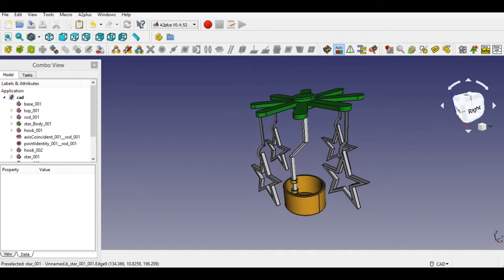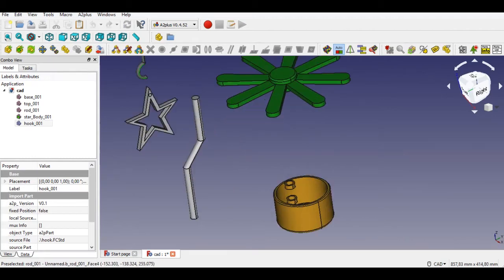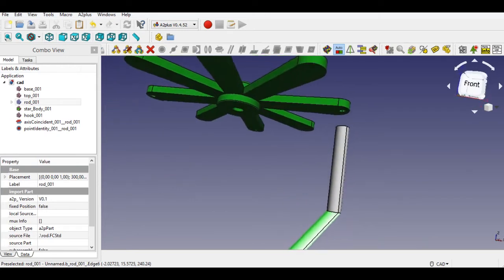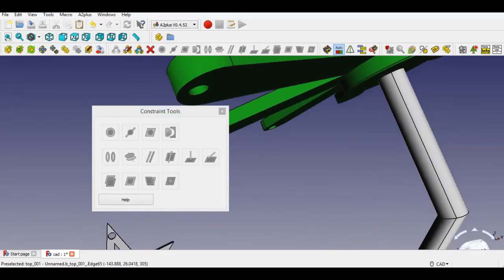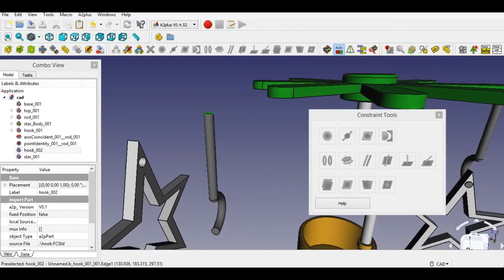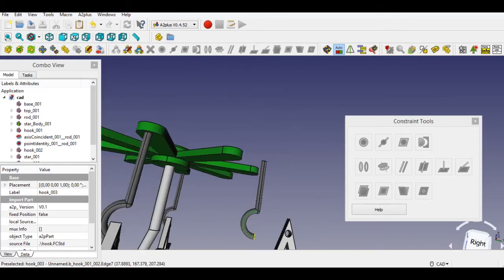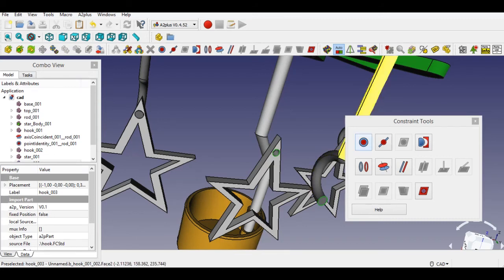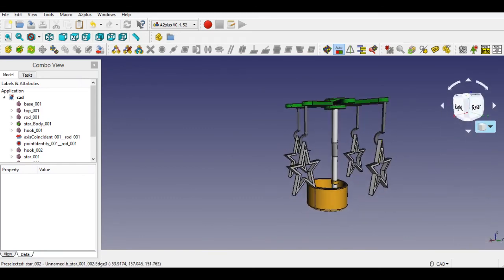FreeCAD Assembly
In this video,you can see assemble of candle holder parts. During video all constraints and assemble buttons are showed.